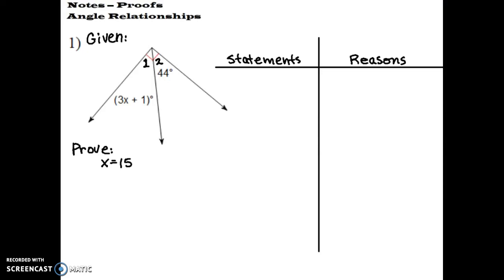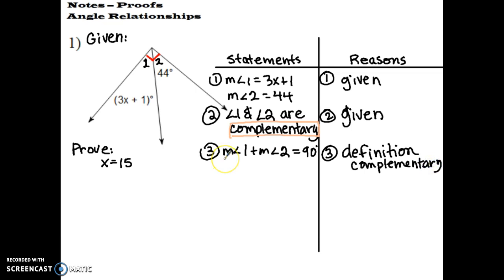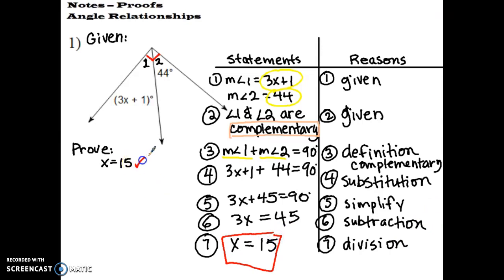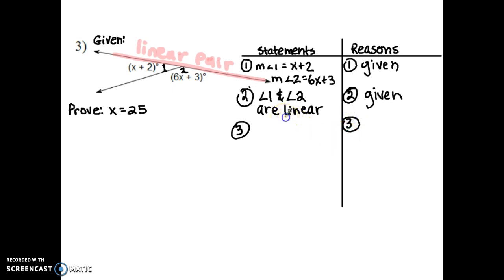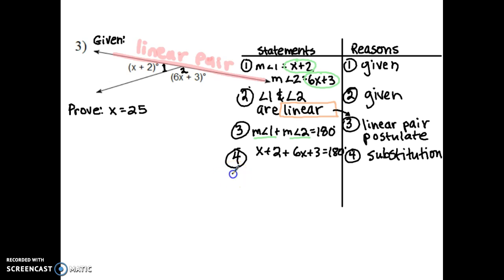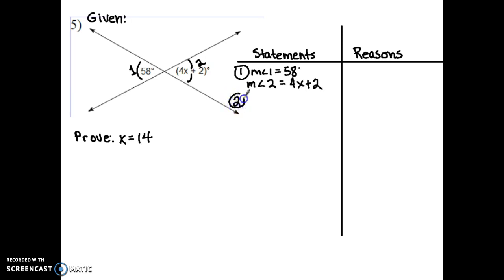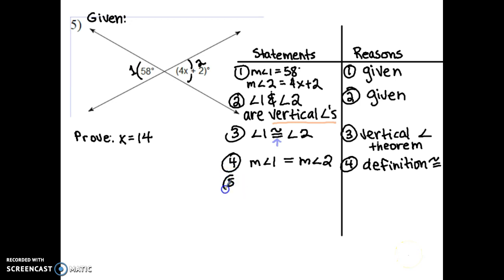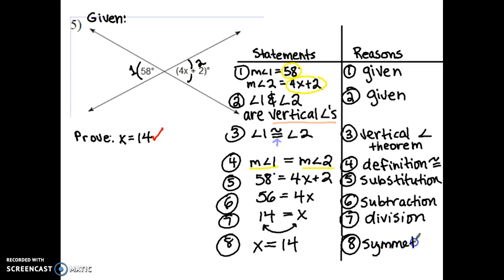Angle Relationship Proofs